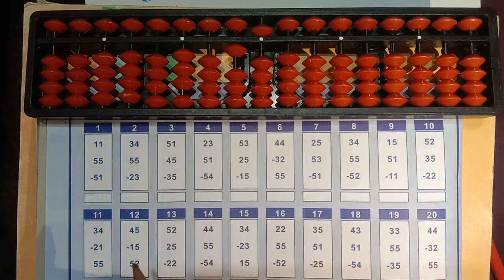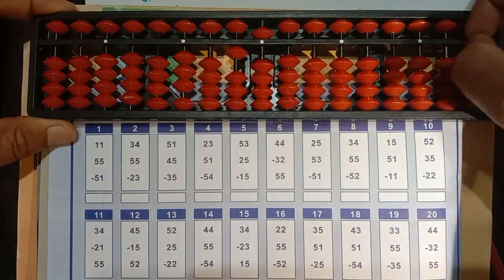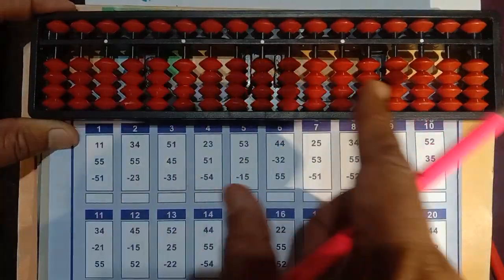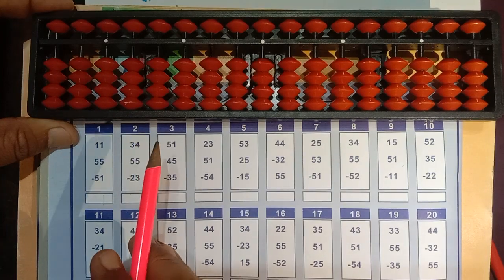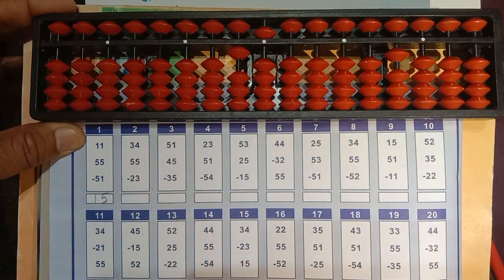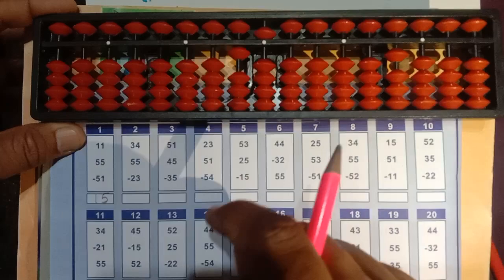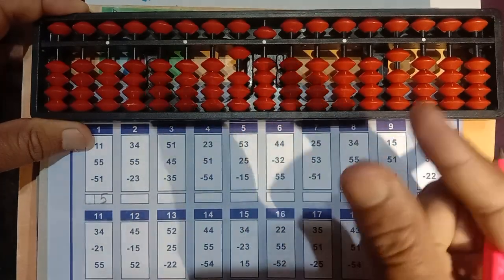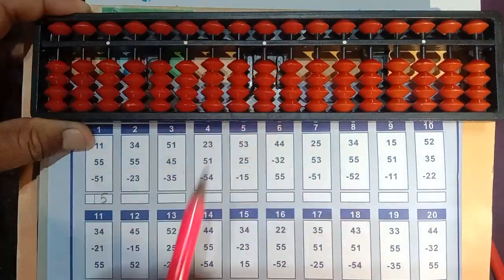Addition of Two Digits by ABACUS 🧮 Kit.By Sunil Naik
Addition and Subtraction of two digits with ABACUS KIT